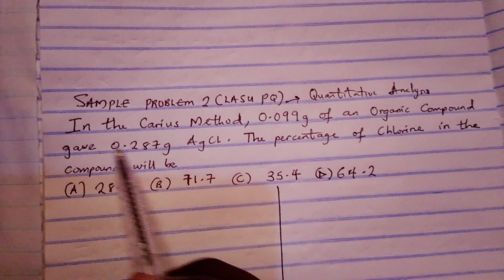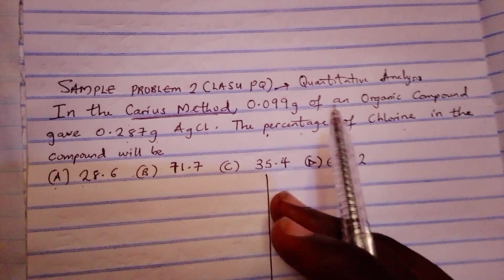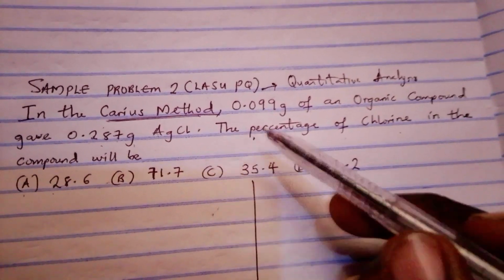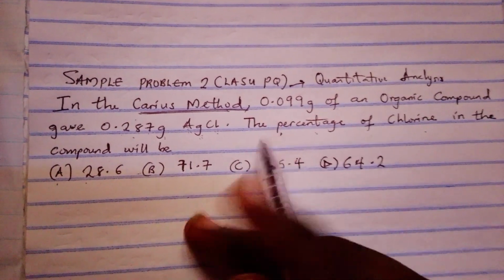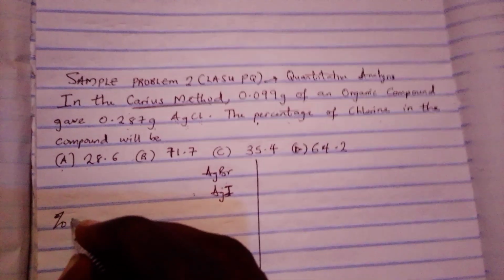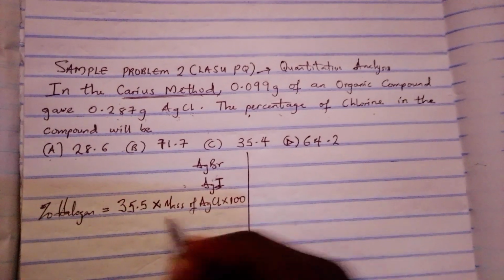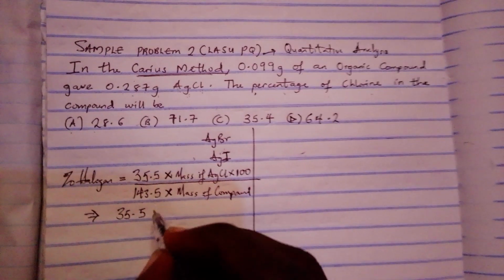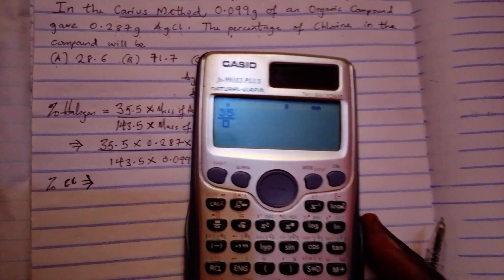Carius Method Quantitative Analysis